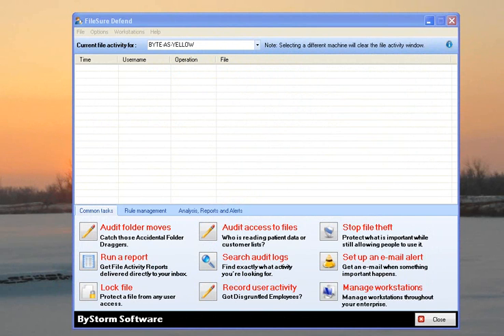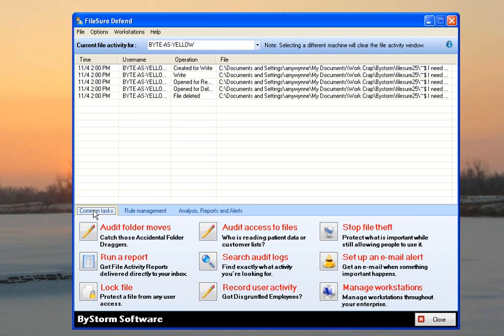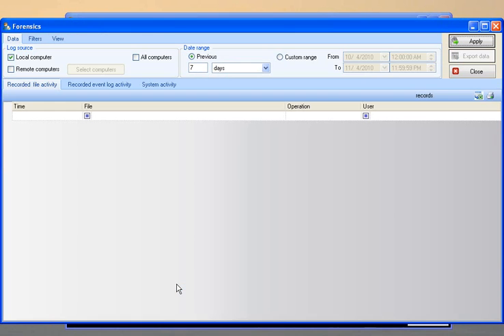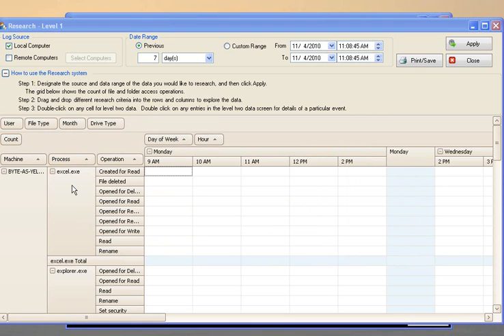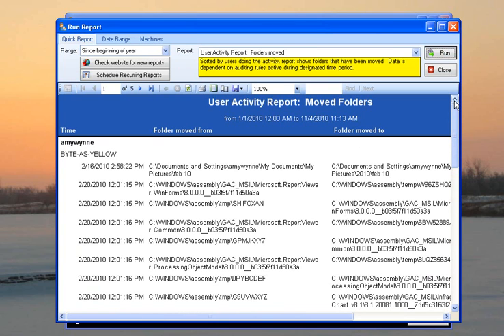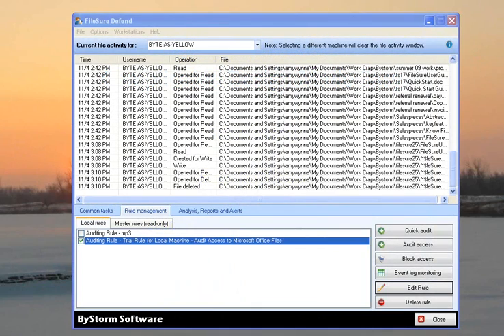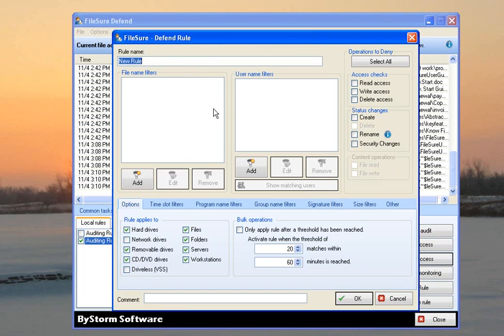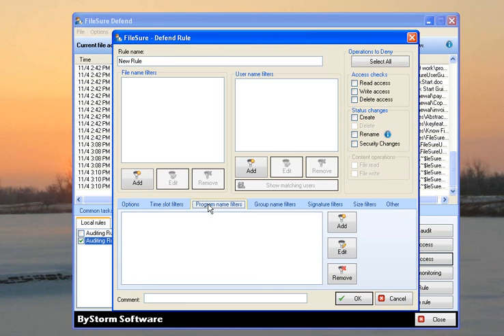A Tour of FileSure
A quick tour of FileSure's more popular features.